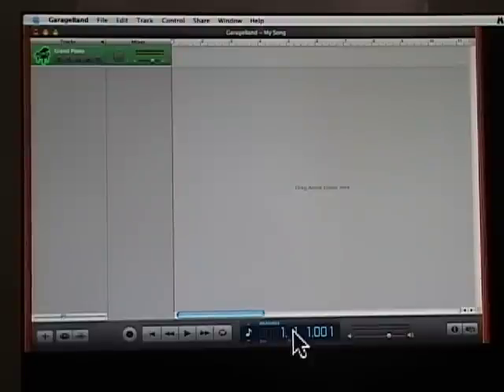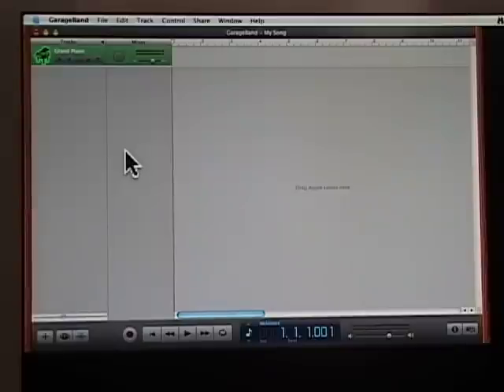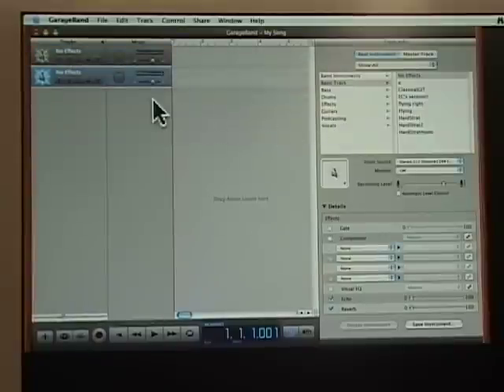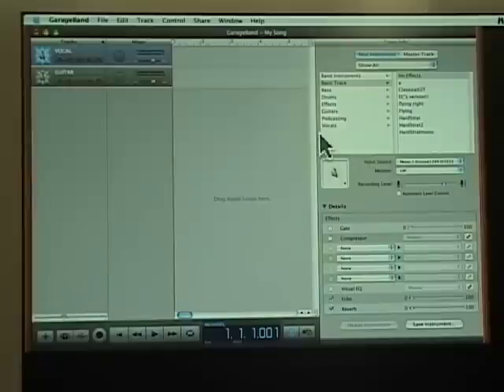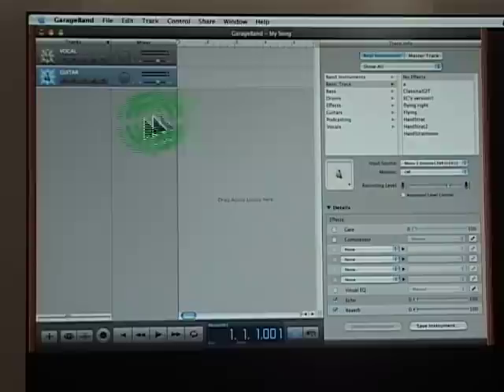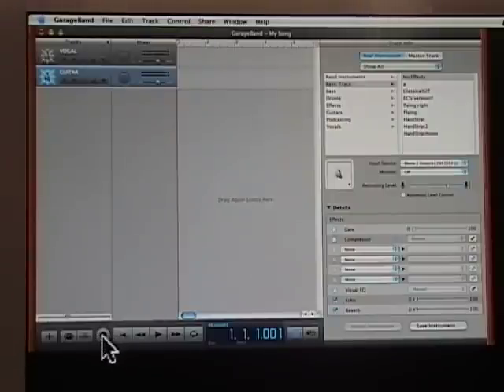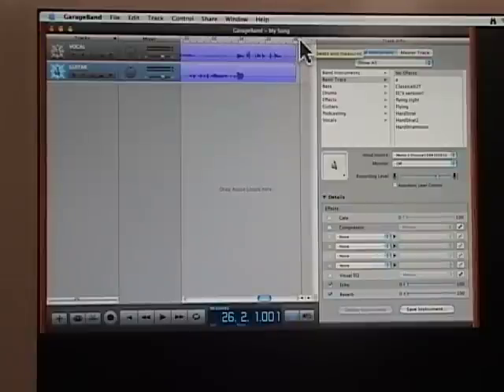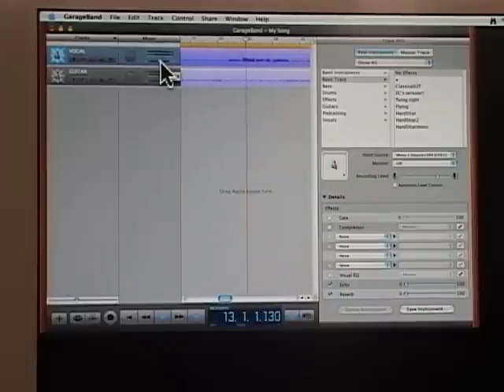Garage Band Tutorial: Real Instruments & Vocals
My friend "Alonzo" made this, but asked me if I'd be kind enough to upload it on my You Tube channel for him to keep it separate from his own music videos.  Me being a kind guy, and also because I don't make music videos of my own, I agreed, and so here it is.